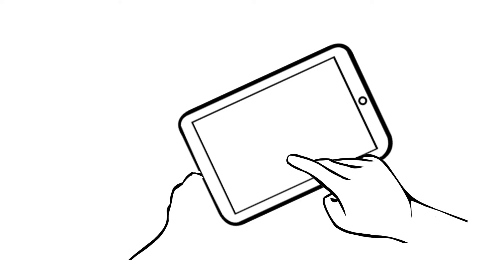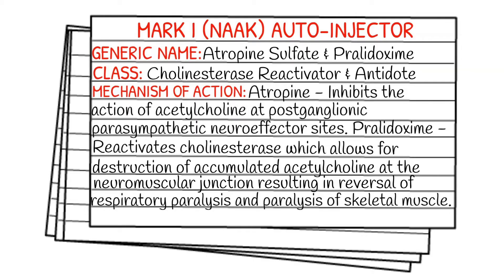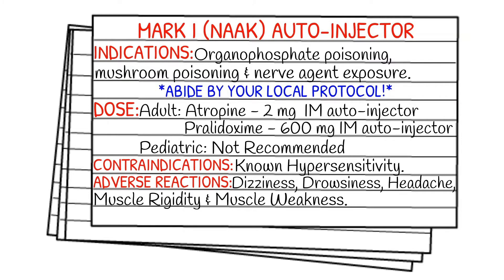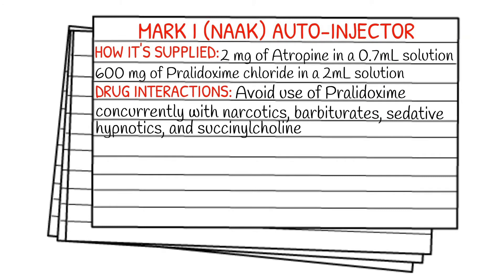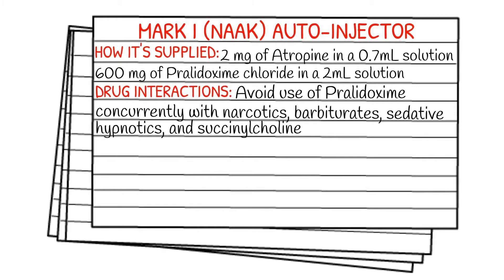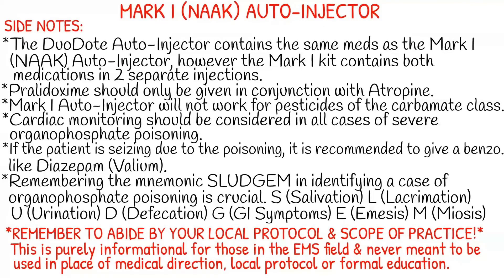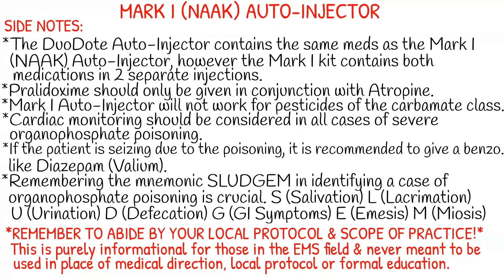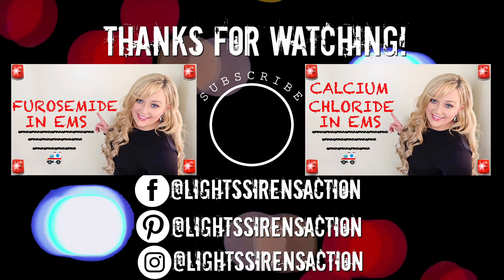EMT/Paramedic Medication Notecards || Mark I (NAAK) Auto-Injector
Instagram.com/lightssirensaction